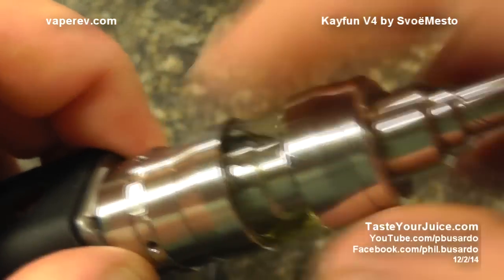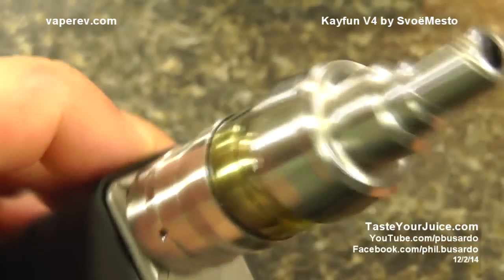A PBusardo Review - The Kayfun V4 by SvoёMesto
In this video we take a full and long look at the new Kayfun V4.  The video includes filling, rebuilding, changing tank sections, and changing the connector.

... and of course... we add another terrific prize to the stocking!!